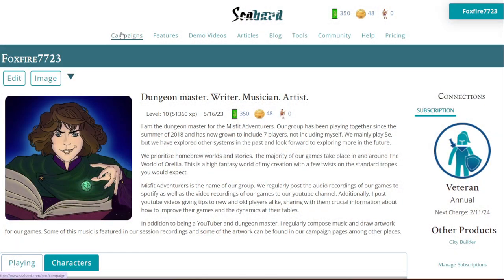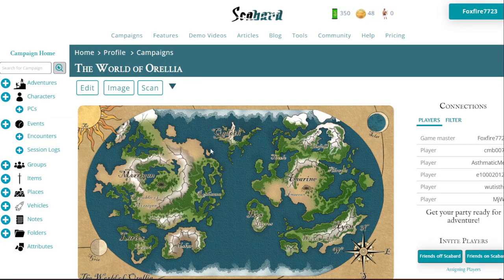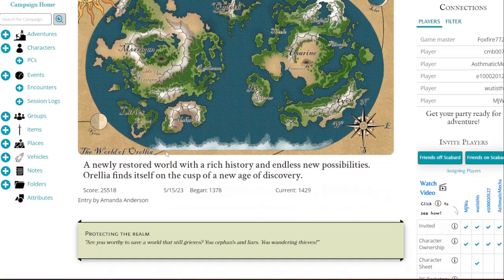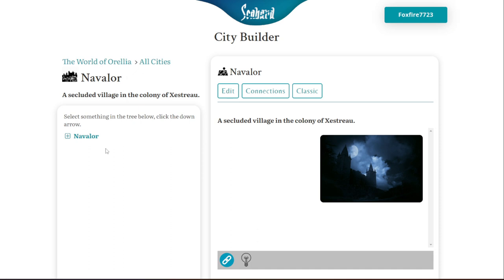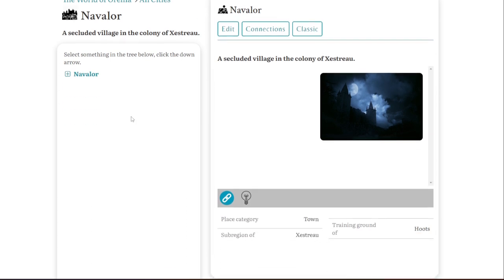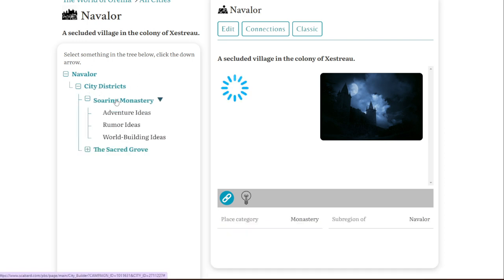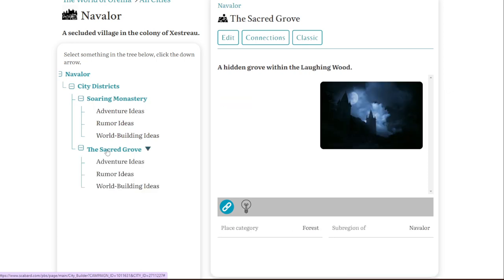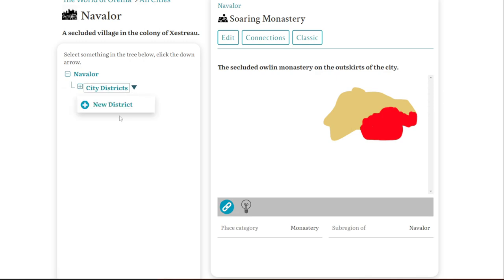Let's talk about City Builder!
Check out my video on this incredible organizational tool on Scabard called City Builder!  This is perfect for keeping track of the ever expanding cities in your ttrpg campaigns. Links provided below!

To enjoy more of our content and to look through our growing library of episodes please check out the Misfit Adventurers podcast on Spotify!

To find out more information about our group and our campaigns, check out our